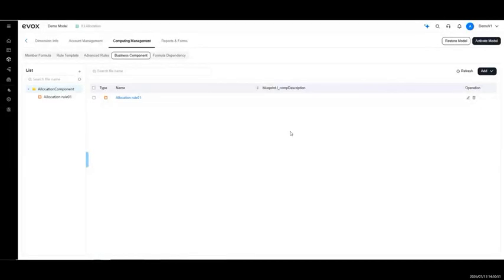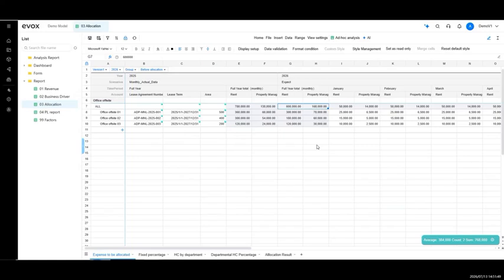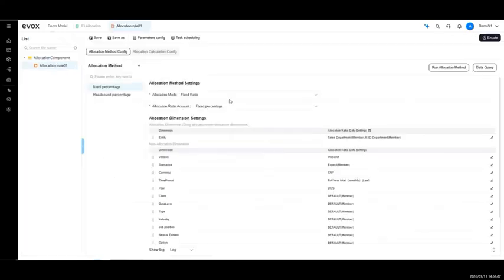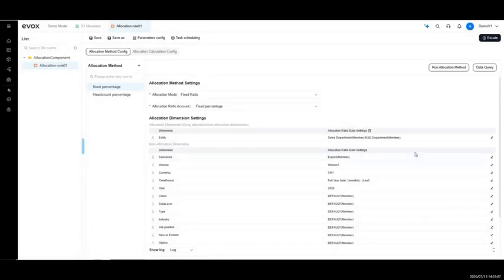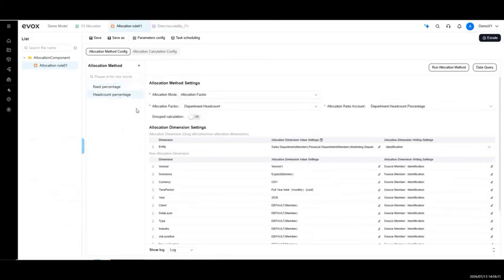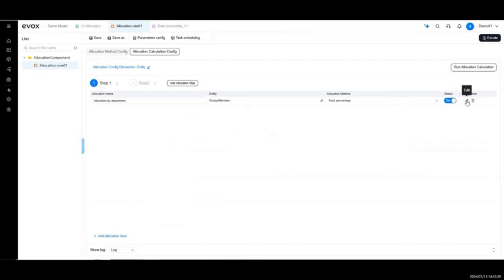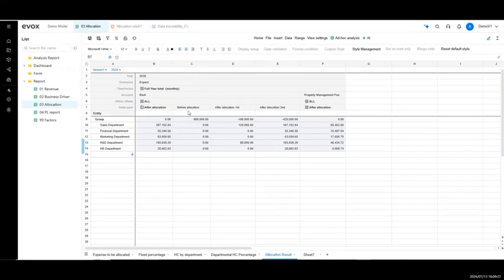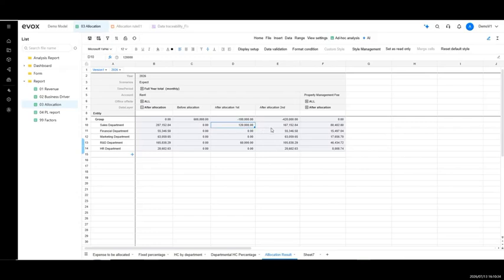EVOX introduction：Allocation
Cost allocation is one of the most complex and time consuming processes in enterprise planning.

The EVOX Allocation enables organizations to automate even the most sophisticated allocation processes through a flexible, rule driven engine.

The demo highlights how users can validate allocation results in real time, adjust allocation rules as business requirements evolve, and significantly reduce the time required for month-end closing, budgeting, and financial planning.

By replacing manual allocation models with an intelligent, centralized allocation engine, EVOX helps finance teams improve calculation accuracy, strengthen governance, and accelerate enterprise wide planning.

Click the video to explore more!